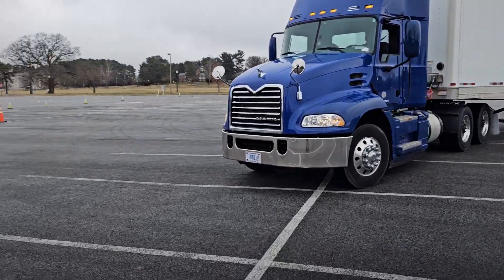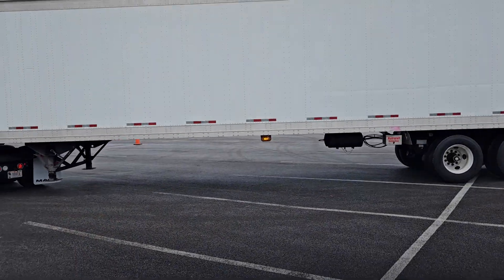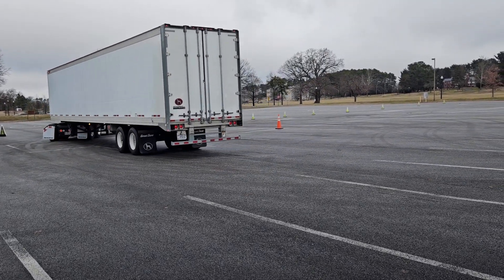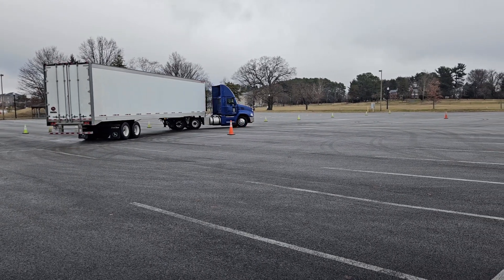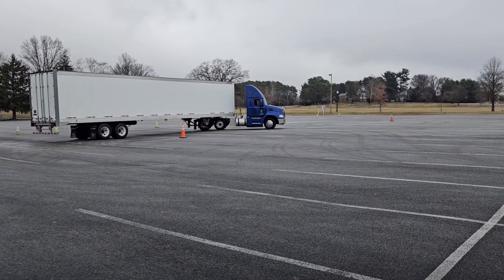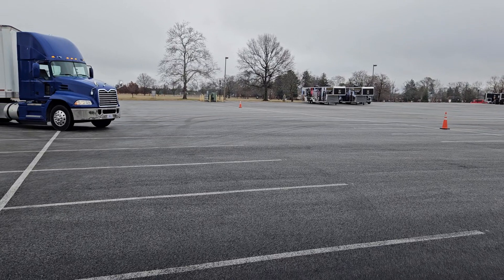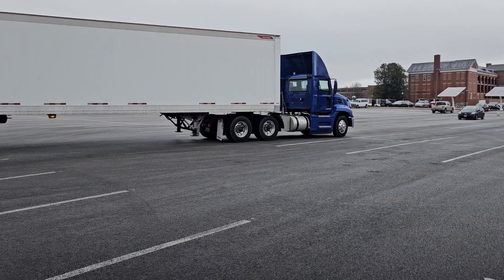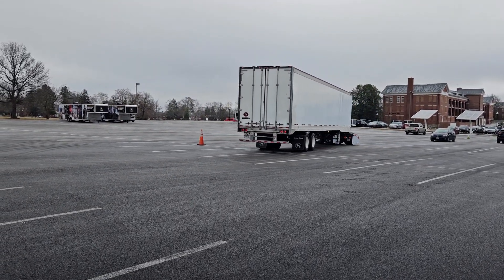Figure Eight with 48' Trailer